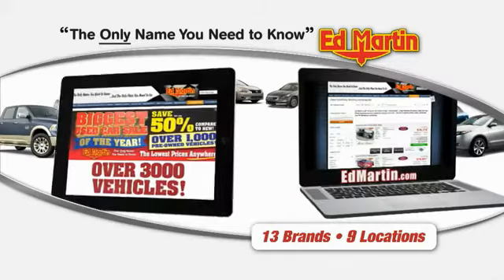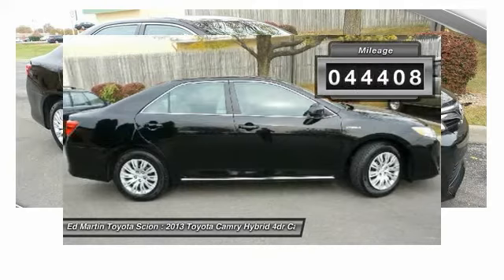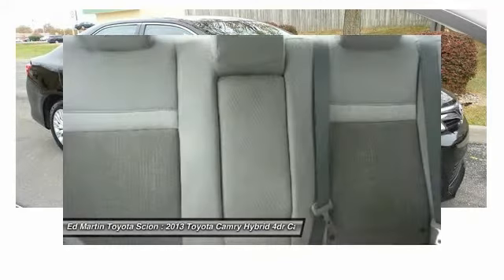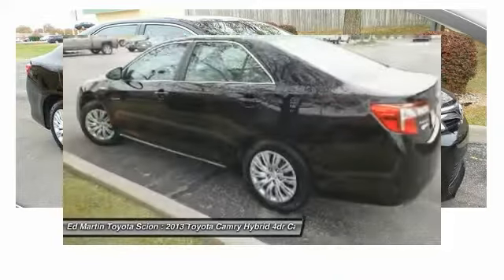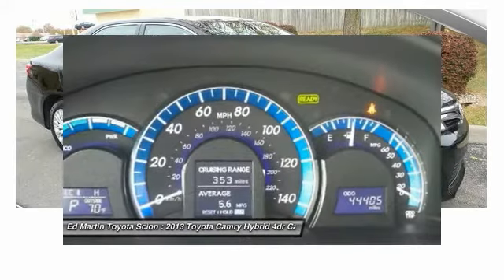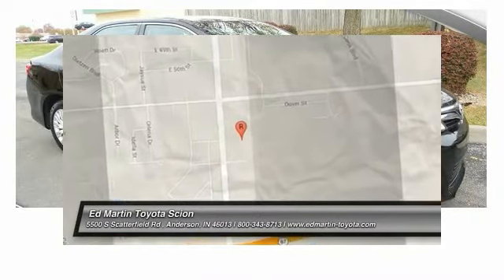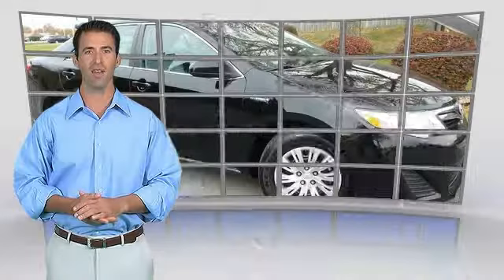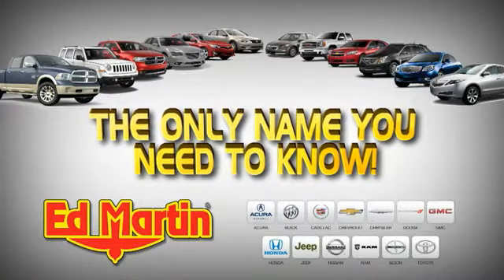2013 Toyota Camry Hybrid 6PX3958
2013 TOYOTA CAMRY HYBRID Anderson, IN
Stock# 6PX3958

Hybrid LE ONE OWNER LOCAL TRADE! And FULLY SERVICED AND READY TO GO!. Camry Hybrid LE, 2.5L I4 Hybrid DOHC, eCVT, and Black. This superb 2013 Toyota Camry is the car that you have been looking to get your hands on. This great Toyota is one of the most sought after used vehicles on the market because it NEVER lets owners down. Toyota ranked #1 on Interbrand's Best Global Green Brands List for 2011.